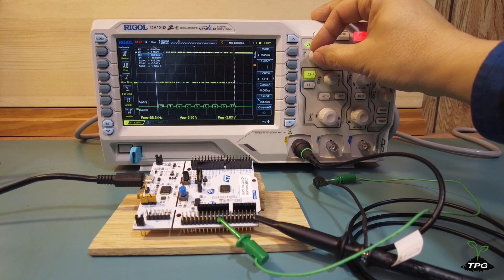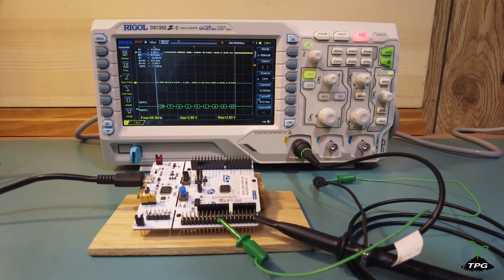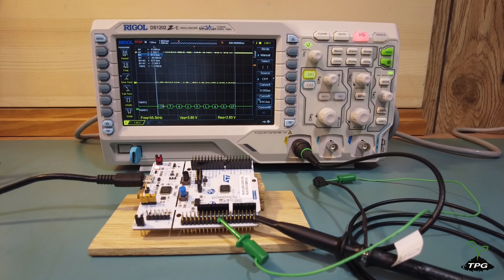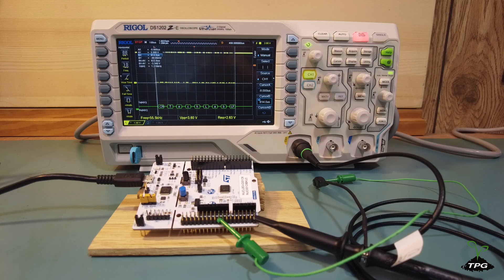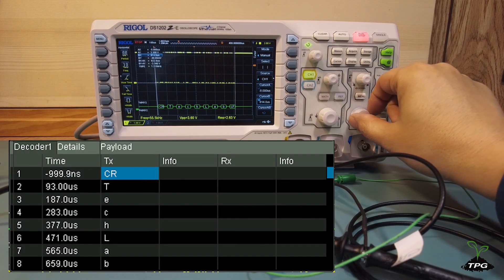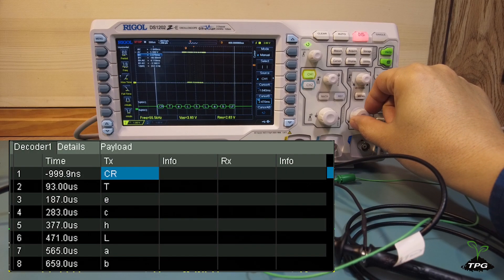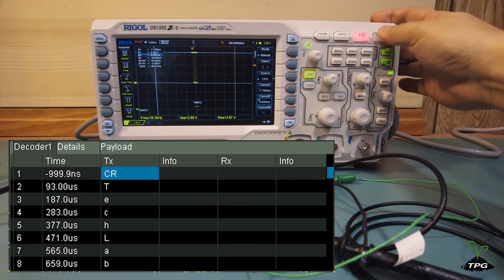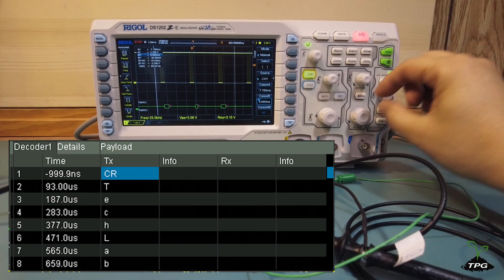Quick RS232 Decoding and Data Transfer Speed Measurement on Oscilloscope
This video demonstrates the process of decoding RS232 signals and measuring data transfer speed using an oscilloscope.
The scope probe is connected to the RS232 Transmit pin on the board.
After power up, the code in the microcontroller will continue to send a "TechLab" string through the RS232 transmit pin every 5 ms.